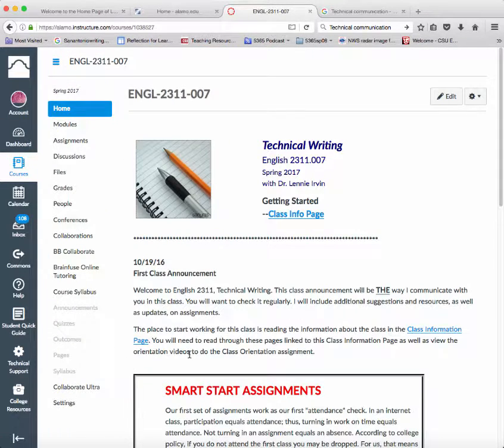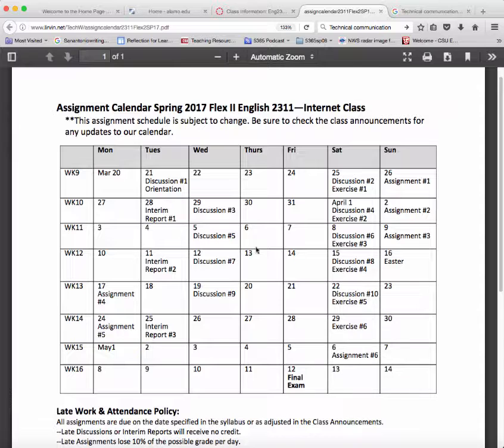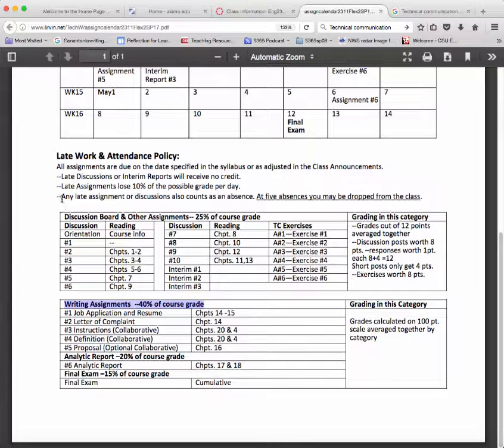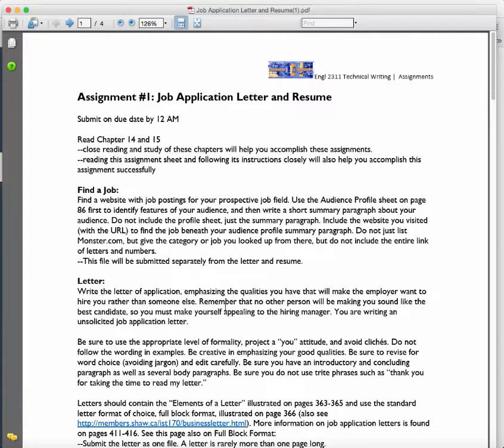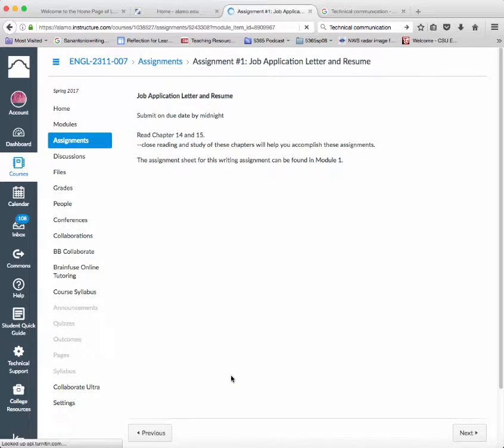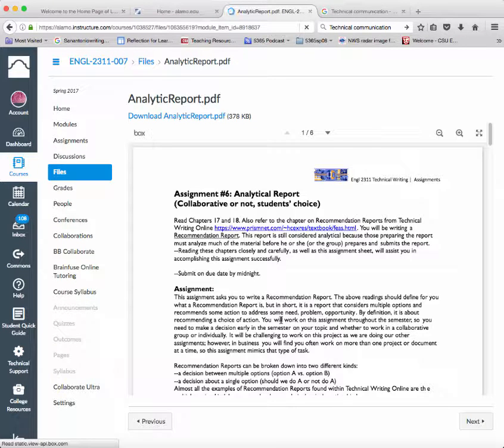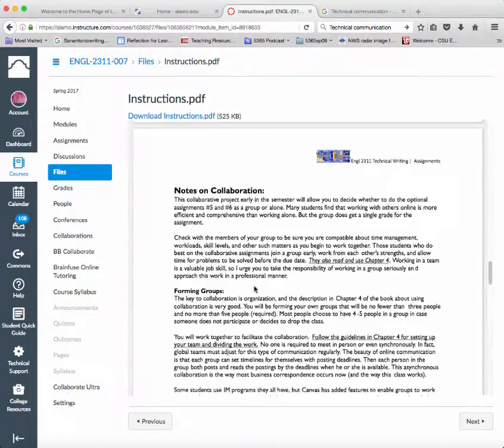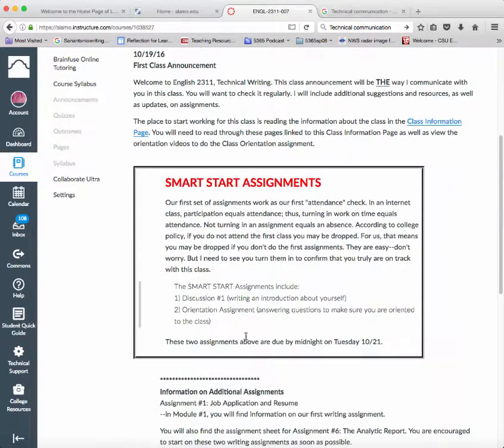TW Work of Class